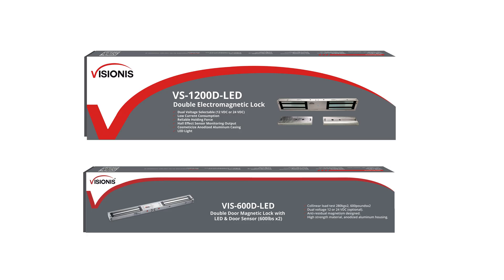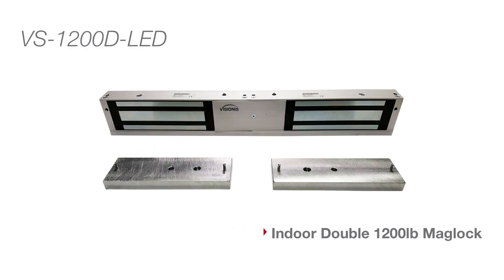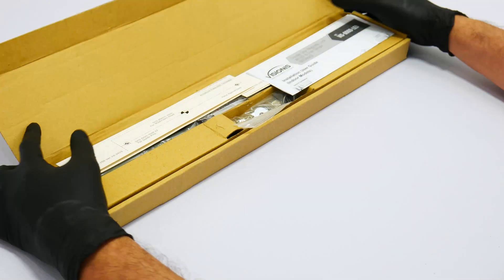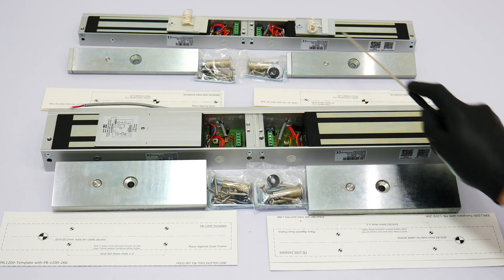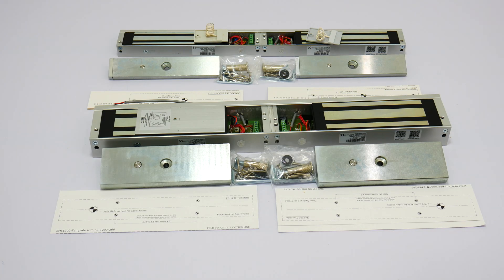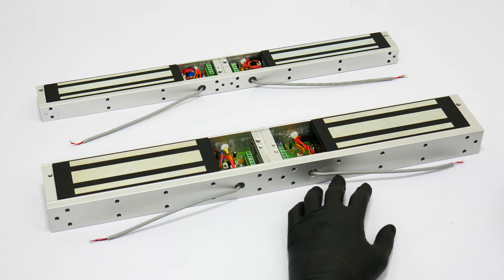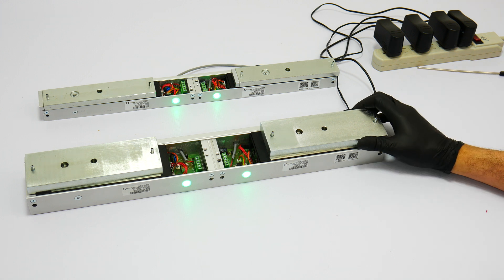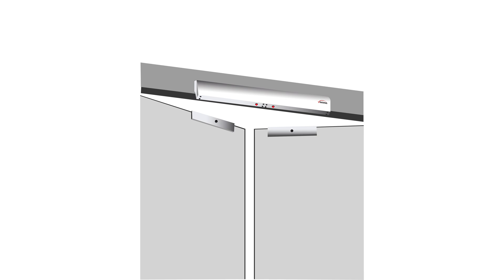Double Door Electromagnetic Locks UNBOXING | VIS-1200D-LED & VIS-600D-LED Visionis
All locks:
- Are installed beneath the top of the door frame to make sure that both doors remain closed and locked.
- Include the armatured plates.
- Include two grey wires are included to connect power, red for positive and black for negative.
- Includes a LED indicator.

To be used with these types of doors:

WOOD DOOR
METAL DOOR
GLASS DOOR
PVC DOOR

All locks are fail-safe, means when there is no power the lock will open or unlock.
This is not for single doors.

Double Electromagnetic Lock
Up to 1200 lbs x2 (545 kg x2) of Holding Force

Double Electromagnetic Lock
Up to 600 lbs x2 (272 kg x2) of Holding Force

__ABOUT FPC-SECURITY__
FPC Security is an online store for access control, surveillance CCTV and alarm products.